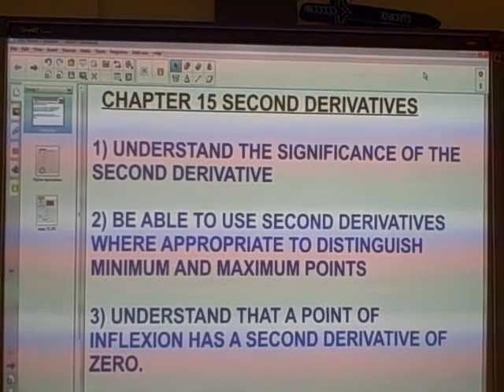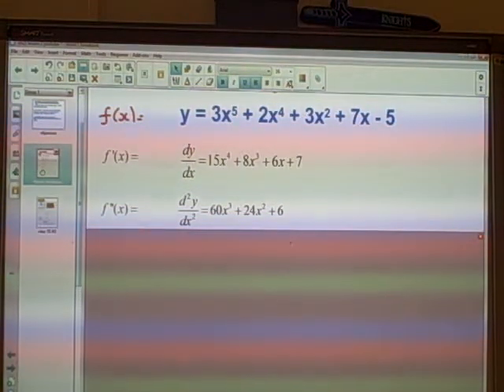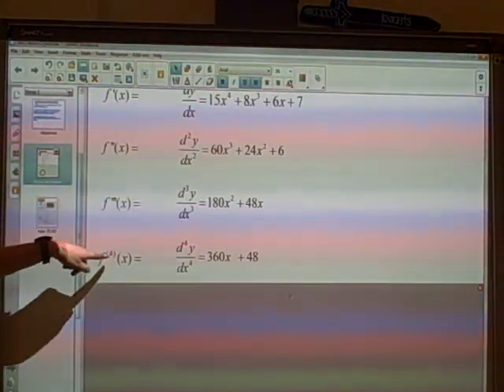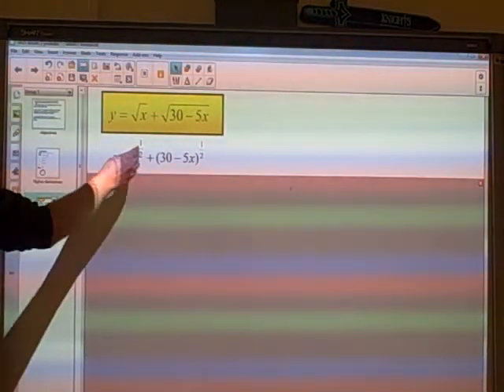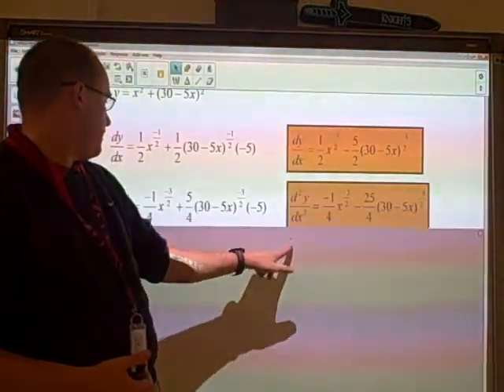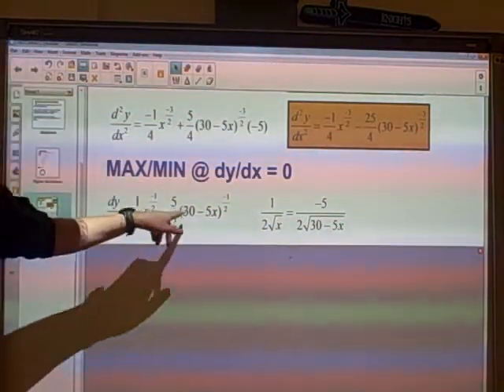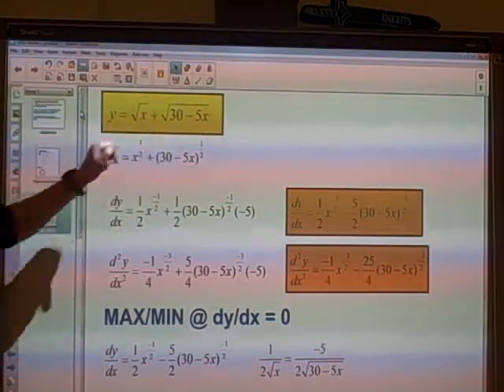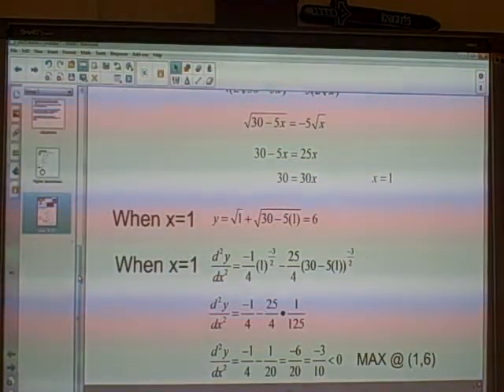ch15 lesson 2 2nd derivatives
AICE 1 - Feb 7th homework watch this for Feb 11th lesson on Tuesday.